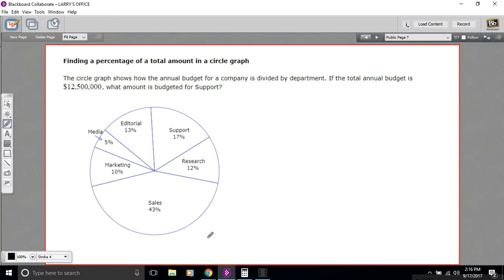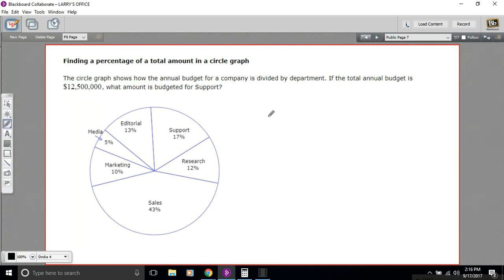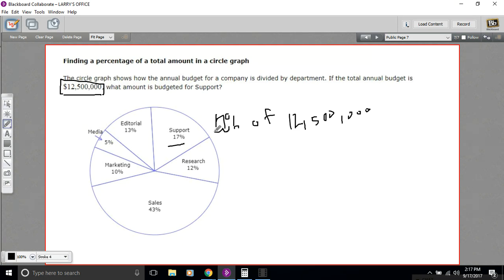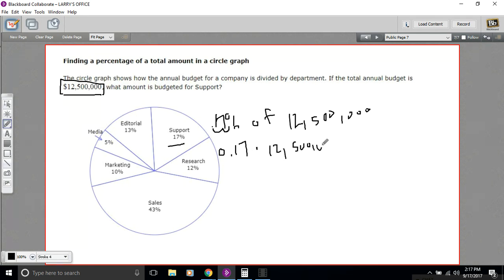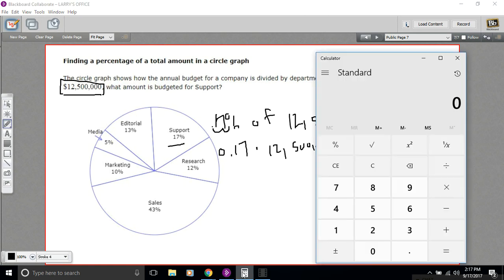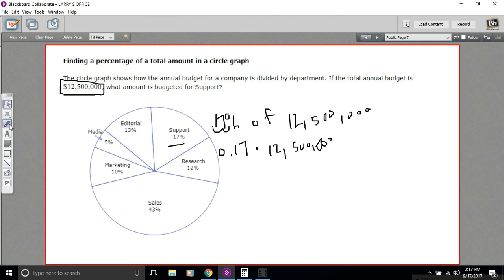Finding a percentage of a total amount in a circle graph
How to find a percentage of a total amount in a circle graph